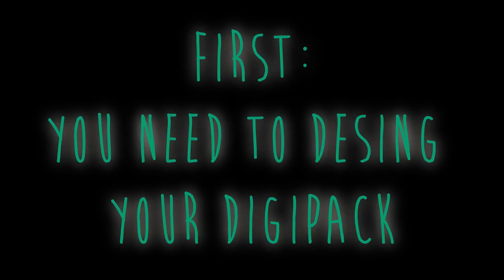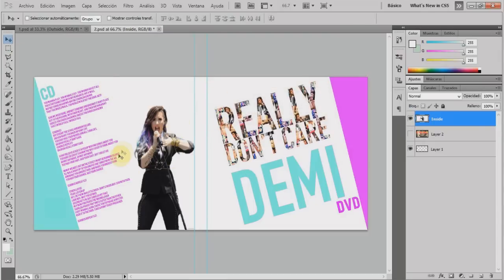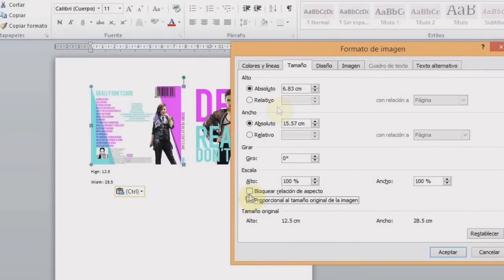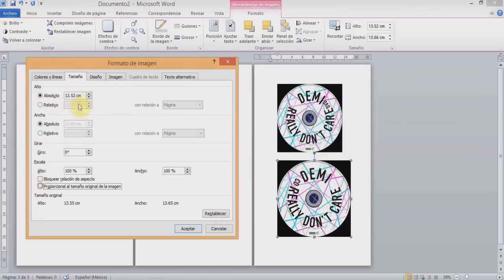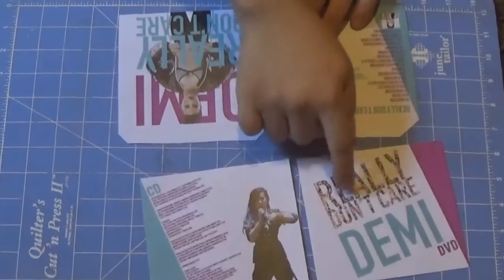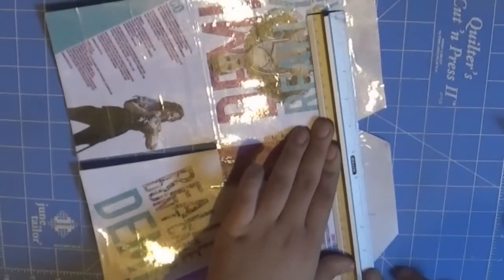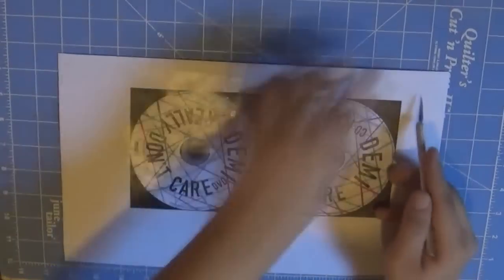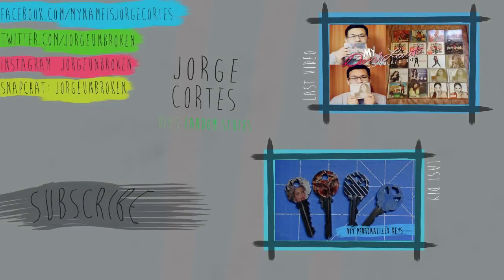DIY: Digipak [Easy & Inexpensive] (Great gift idea!)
⇓⇓⇓⇓⇓⇓⇓⇓⇓⇓⇓⇓⇓⇓⇓VIDEO INFO⇓⇓⇓⇓⇓⇓⇓⇓⇓⇓⇓⇓⇓⇓⇓⇓

Hope you enjoy the video as much as I loved making it for you guys! I love this idea because you can use it for many things: a personalized playlist for someone you love/care about, a dvd with photos or a homemade movie, or just a fanmade cd of an artist you like!

To design your digipack, there are many tutorials on youtube on how to design things, I did not go into details because I'm not an expert on photoshop, so I'll leave that to the photoshop experts ;D

To assemble your digipack, you’ll need:

*Your designs printed on normal computer paper. (It is essential that is printed on normal paper)
*Scissors and or x-acto knife. (Dollar store/Walmart)
*Ruler/rulers
*Spray adhesive. (Walmart)
*E-600 glue. (Walmart, but you can get it at any fabric or craft store)
*Clear contact paper. (Got It at Walmart, a roll for 5 dollars)
* Poster board, make sure you use a color of poster board similar to the design of your digipak, in my case white. (Craft store)
*Pencil
*Cutting board/matt. (Got mine at Walmart but you can get it at any fabric store)